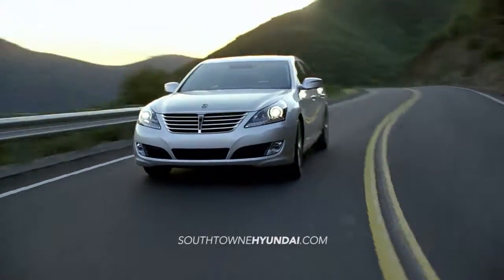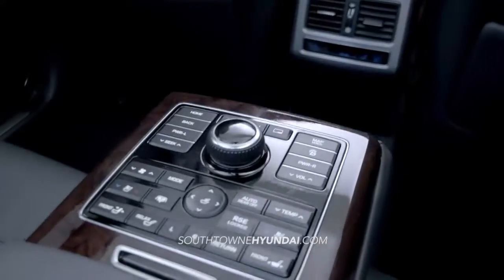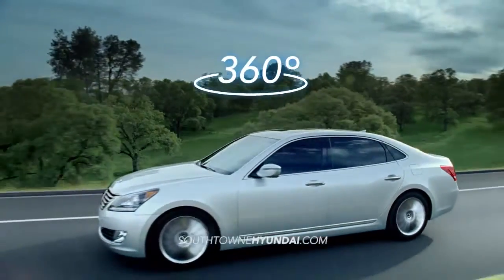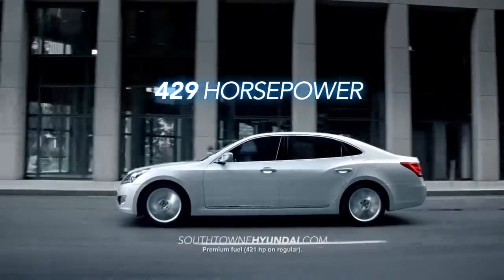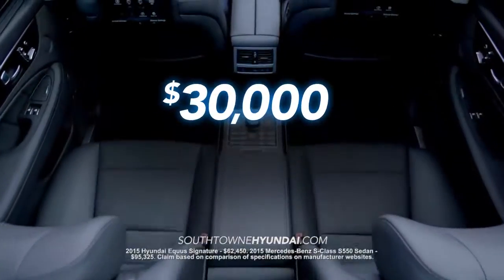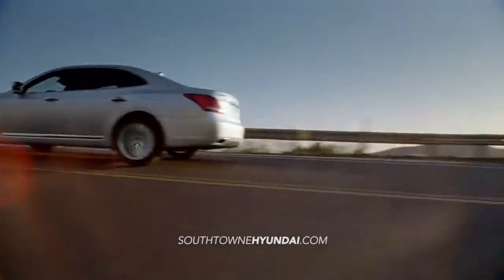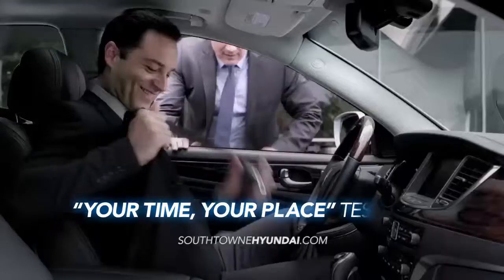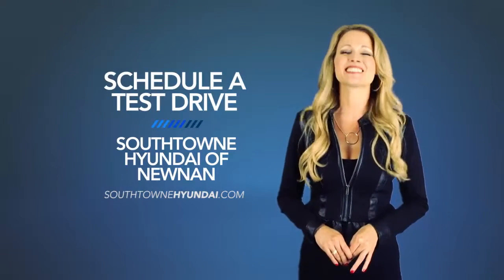HDAA 2015 Equus Overview Southtowne Hyundai of Newnan